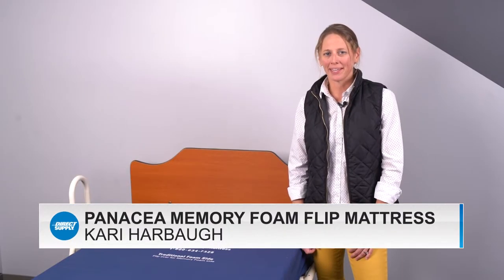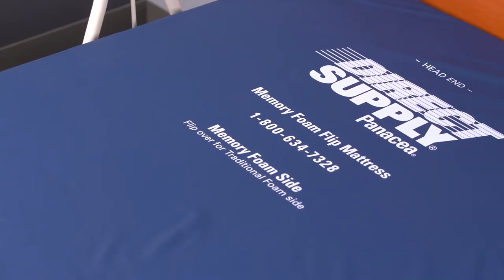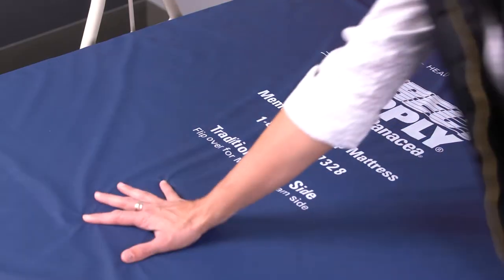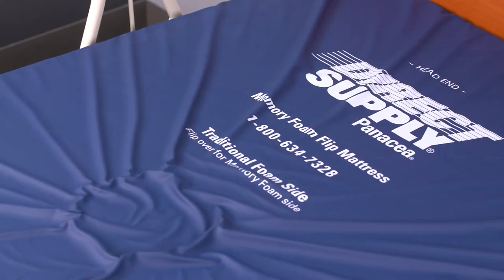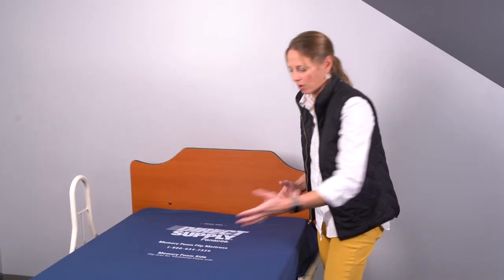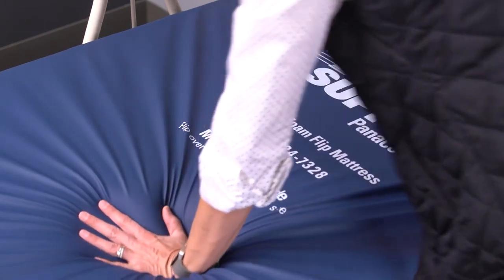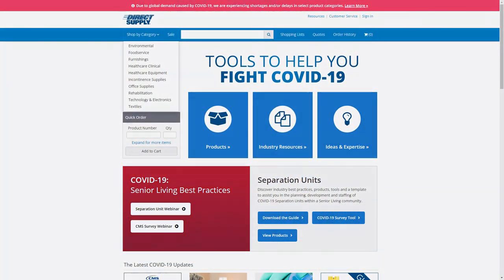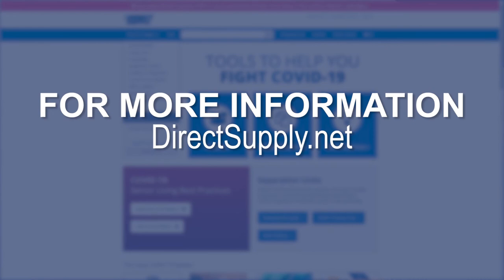Panacea® Memory Foam Flip Mattress from Direct Supply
Introducing the Panacea Memory Foam Flip Mattress from Direct Supply! Similar to our customer favorite Panacea Flip Mattress, this model offers two firmness options by simply flipping it over, giving your Senior Living residents their choice in comfort and healthcare mattress versatility for your caregivers. Watch this video to see what makes this one of the best mattresses for seniors!

Explore our Panacea Embrace Mattress and other trending innovative healthcare products for seniors

When deciding on the best mattresses for seniors and considering mattress maintenance, learn how to prevent skin breakdown in your healthcare setting